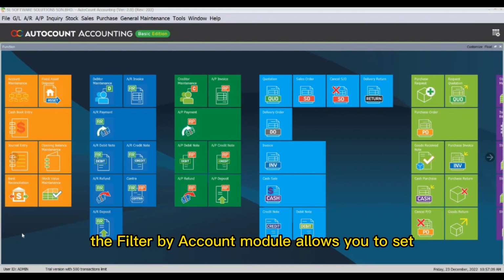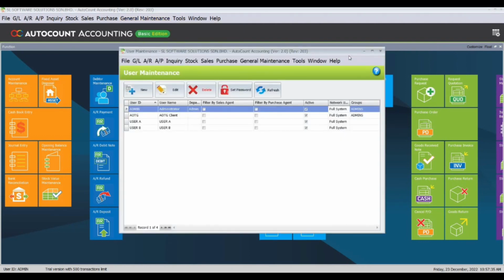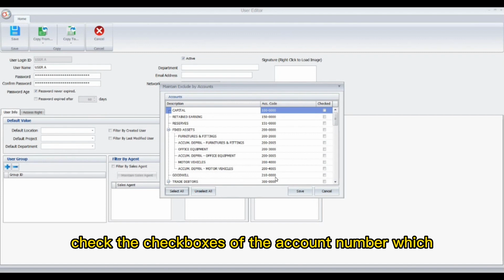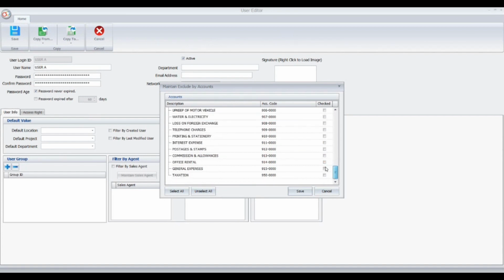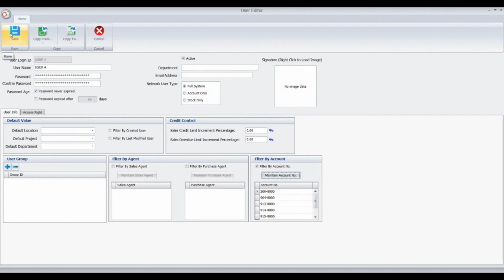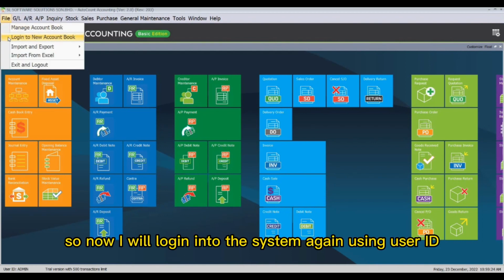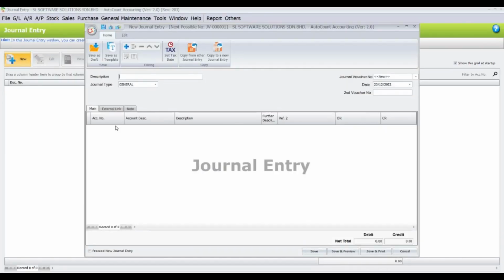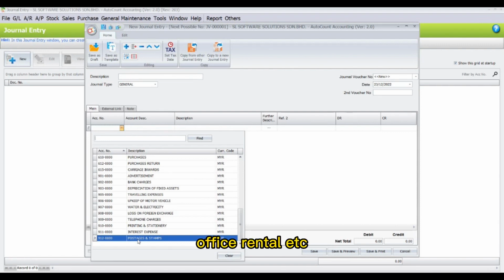🔍 AutoCount Filter By Account Module – Streamline Your Financial Data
Need better control over your financial reports? The AutoCount Filter By Account Module allows businesses to filter accounting data based on specific accounts, making it easier to generate precise reports and insights!

🔹 Key Features:
✅ Easily filter financial data by account categories
✅ Generate more accurate & detailed reports
✅ Improve financial analysis & decision-making

Perfect for accountants, business owners, and finance teams looking for better data management!